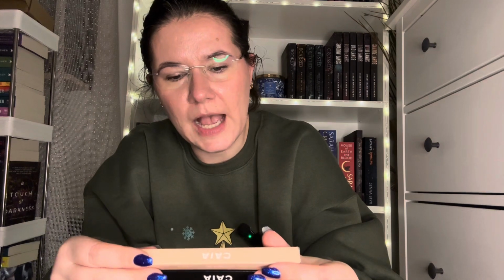Unboxing Christmas calendar from LH cosmetics and Caia cosmetics day 9